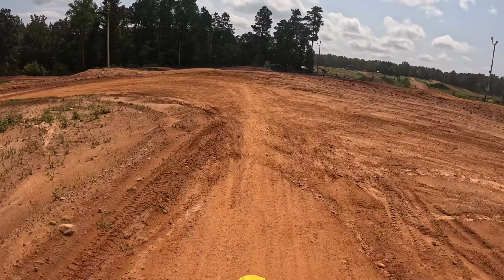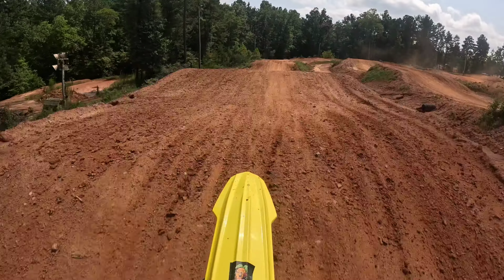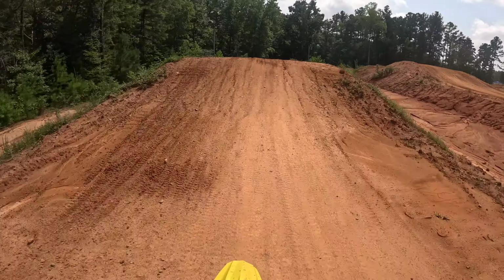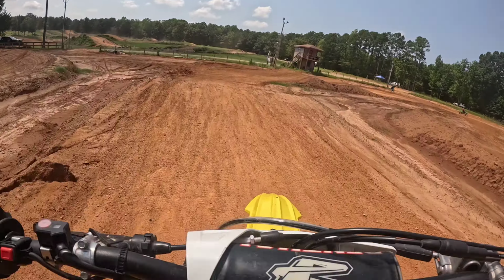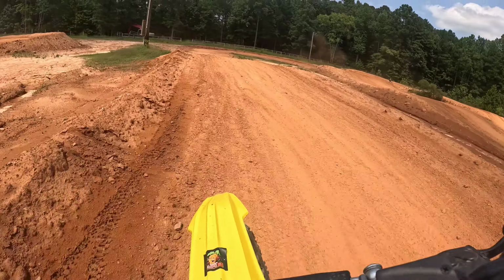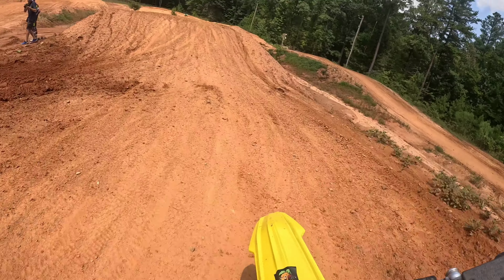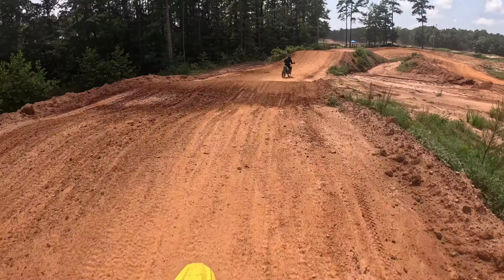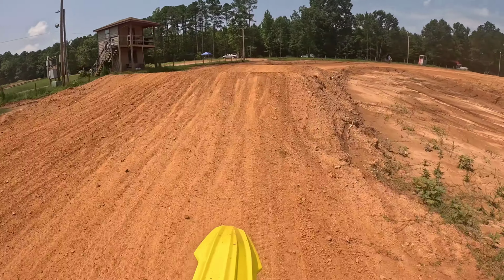NCMP New Supercross Track Layout (August 2024)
Riding motocross on the new supercross track at North Carolina Motorsports Park.